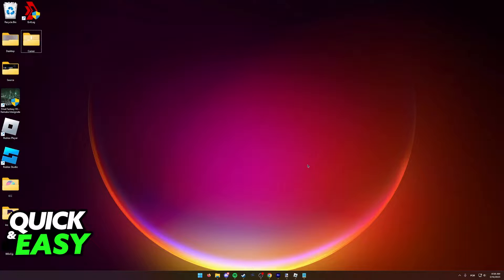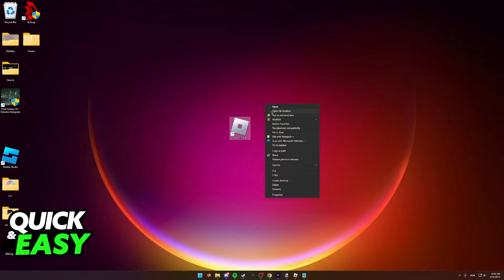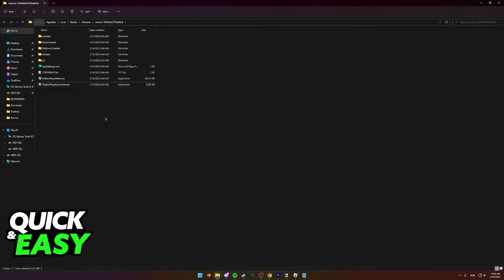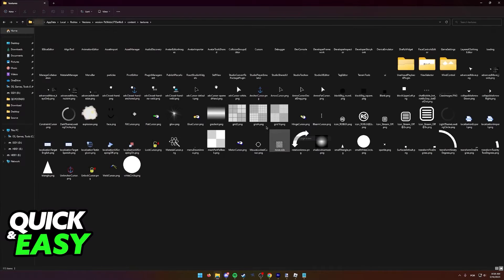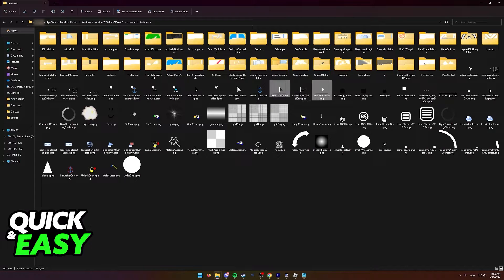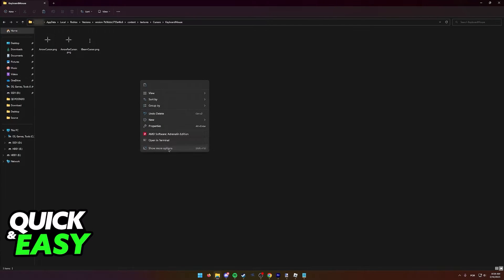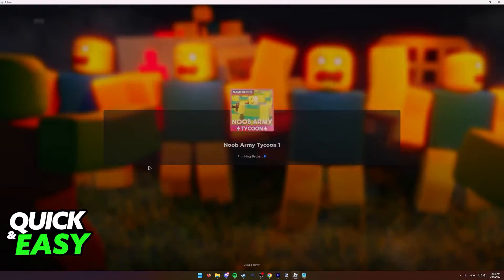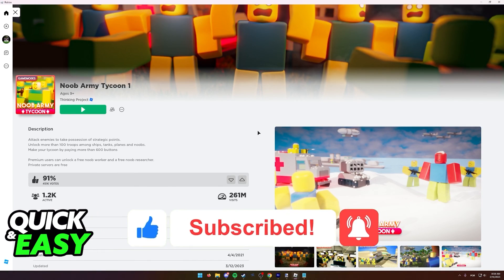How To Get The Old Cursor in Roblox 2025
In this video I will show you how to get the old cursor in roblox 2025.

I hope I have helped you with the video!